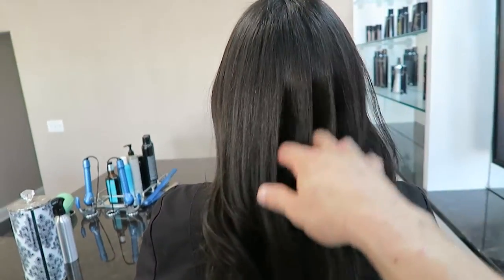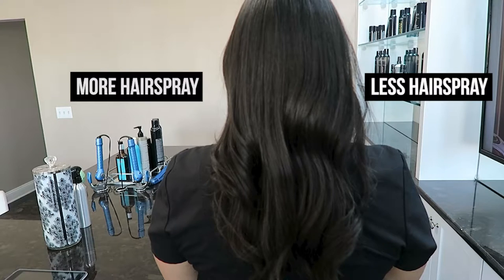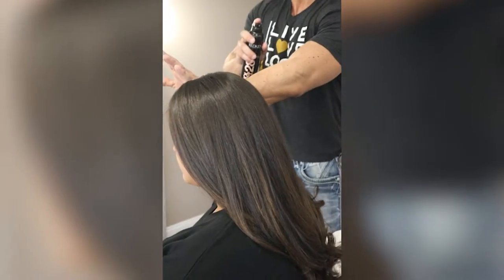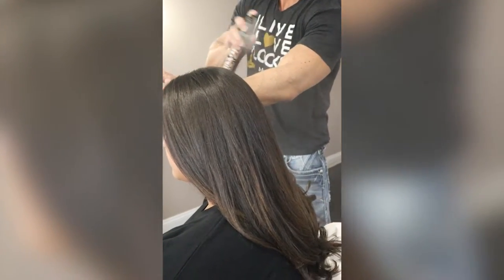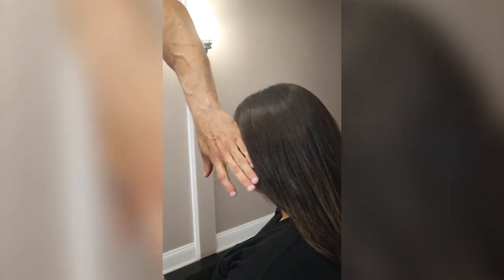Professional Guide to Hairspray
-- MY RECOMMENDED PRODUCT LIST --

-- If You're New Here… Watch These Videos First :) --

Two people can get completely different results from the same can of hairspray.

The difference is how much hairspray you use.

So I made a quick 4 minute video to show you…

-How to get more hold with less product
-How to keep a natural touch-able texture with no crunch
-My favorite hairsprays